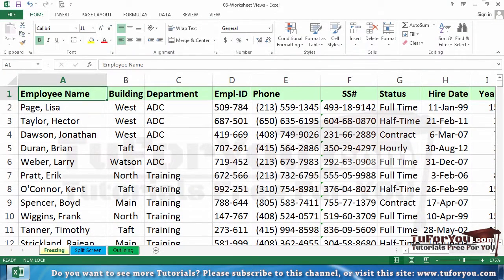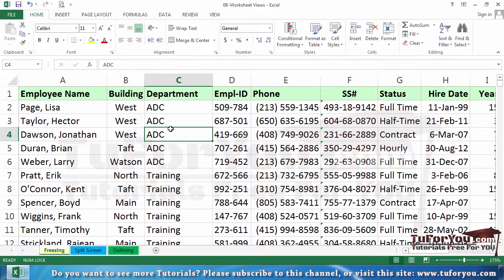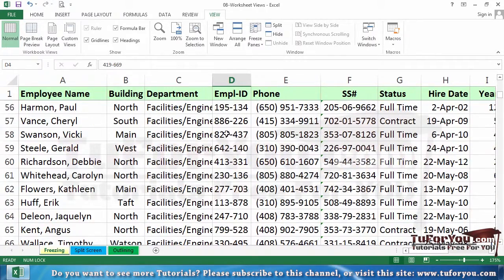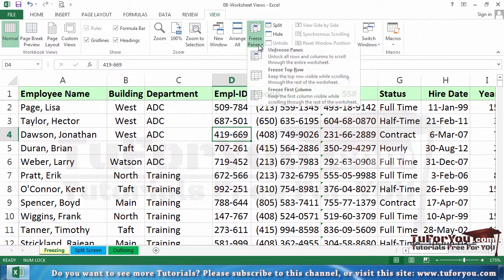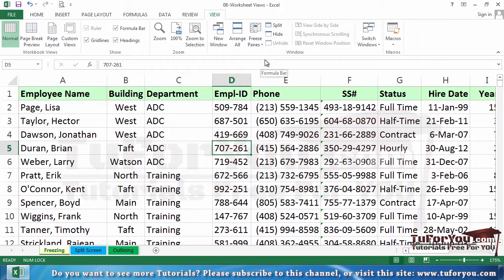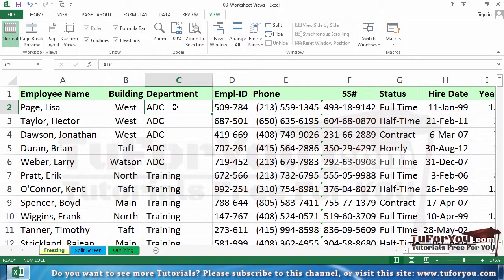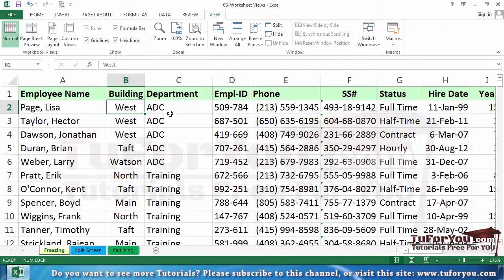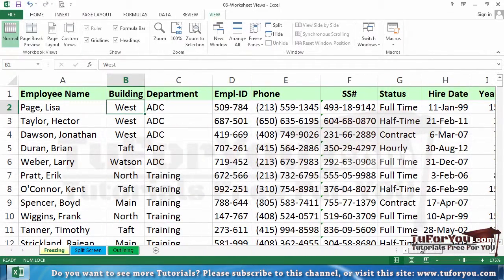44 Freezing and unfreezing panes